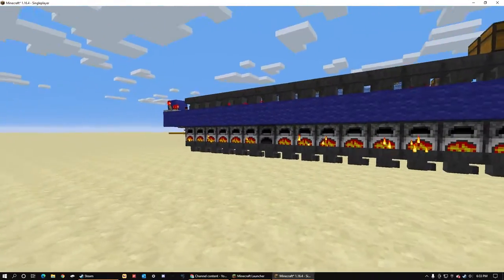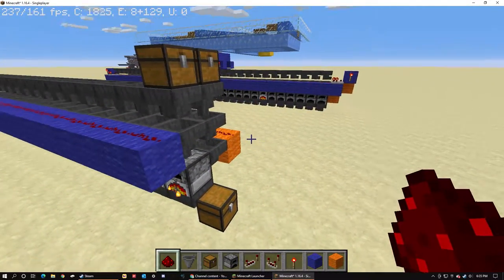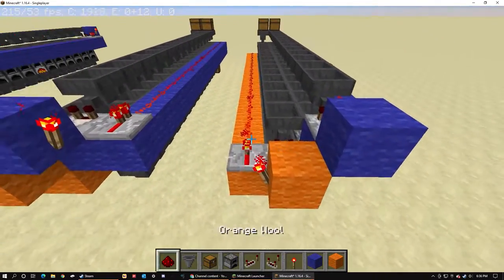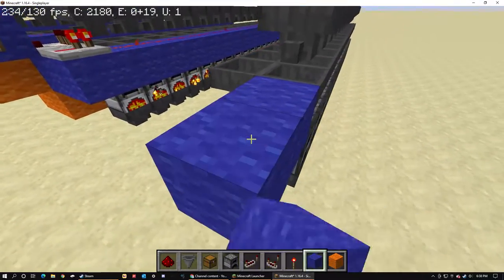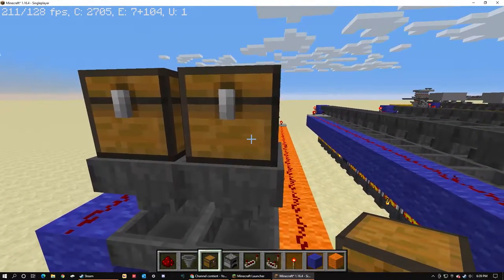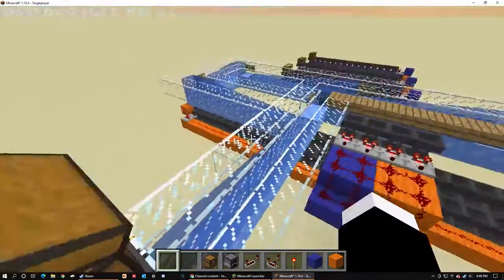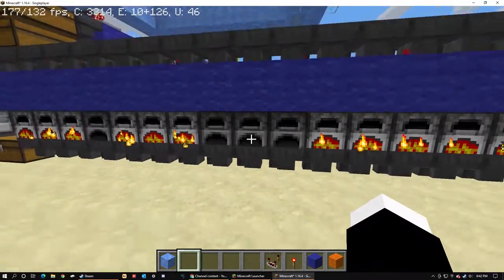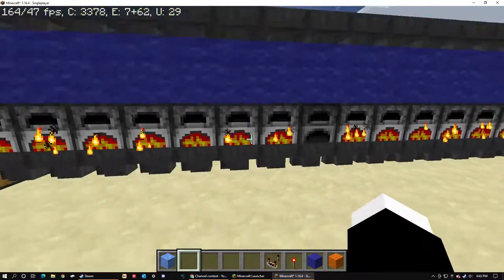Minecraft how to build a super smelter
today in Minecraft we build a super smelter

Calvin Harris - josh pan